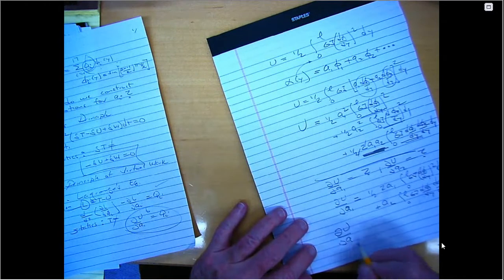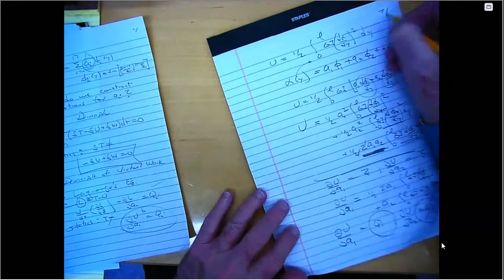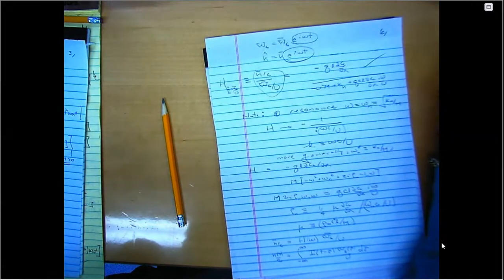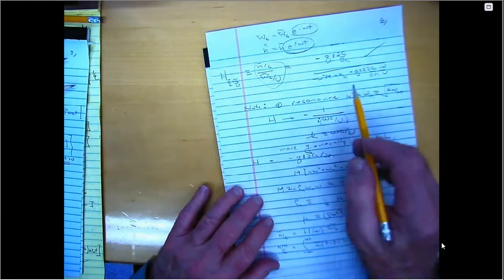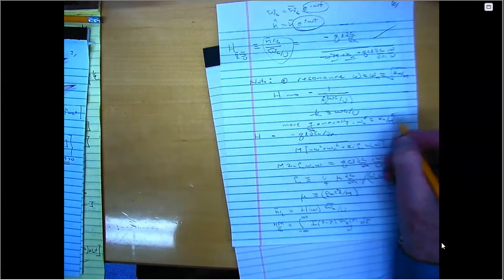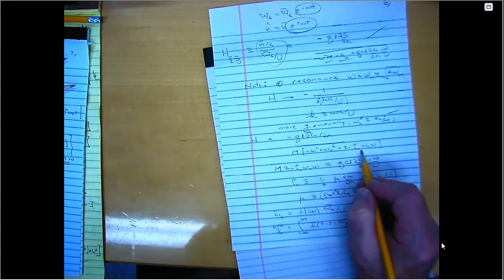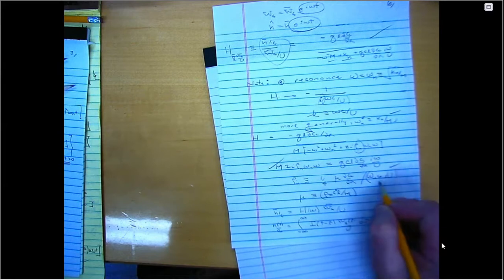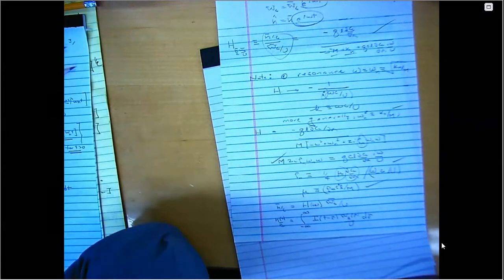ME 775 Spring2020 - Lecture 11 - 02 25 20